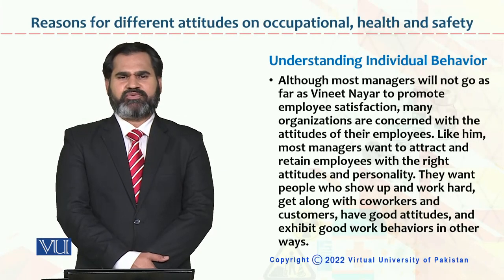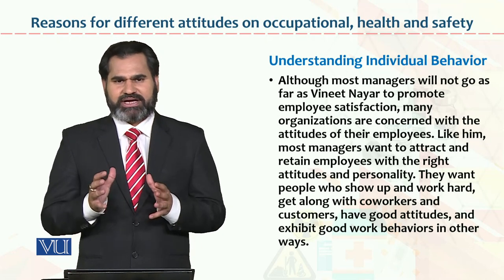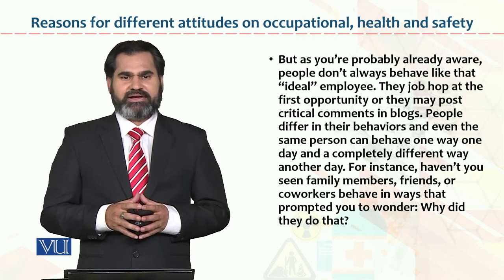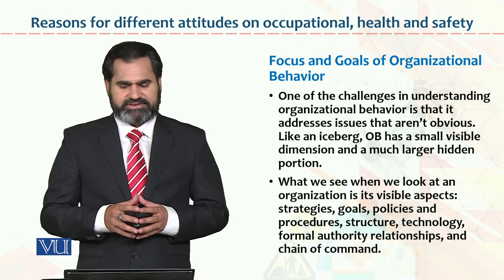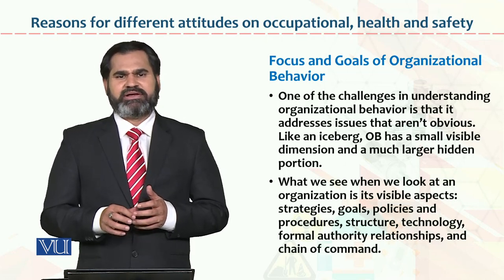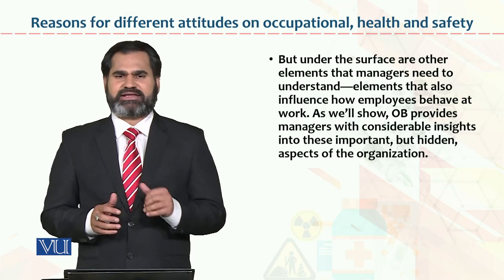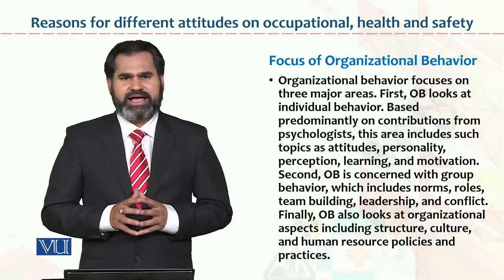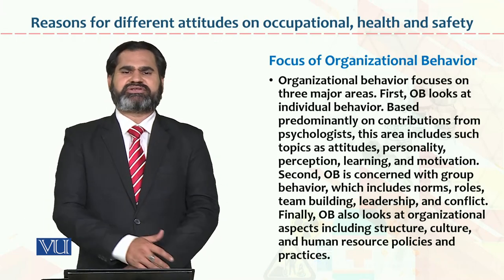Occupational Health & Safety | HRM733_Topic164